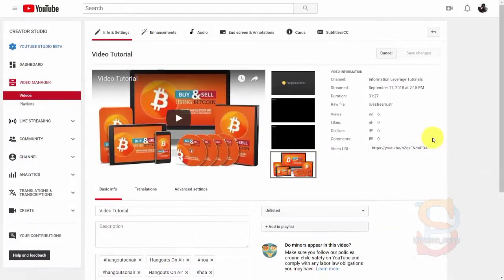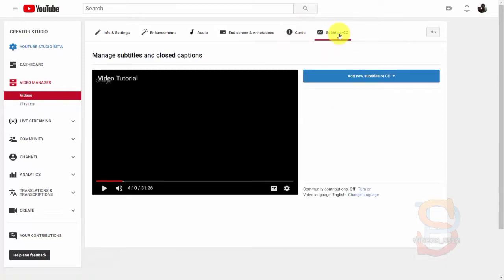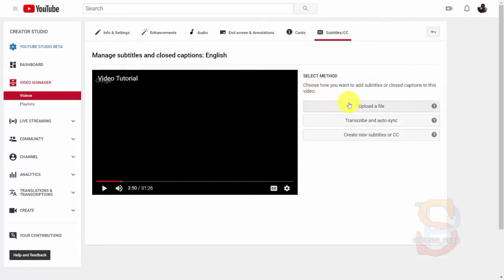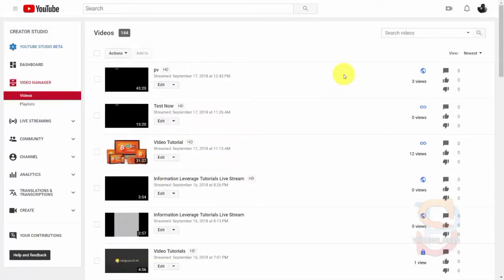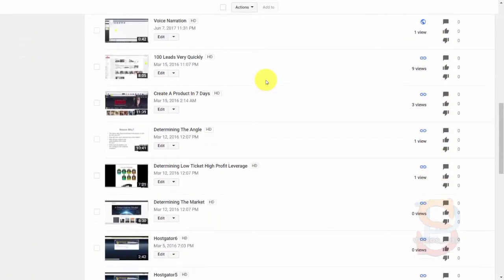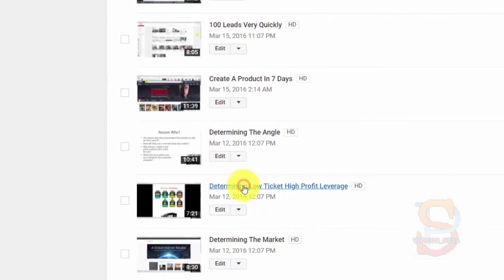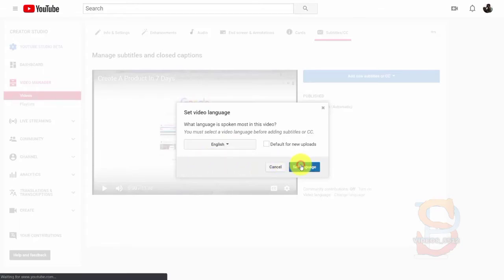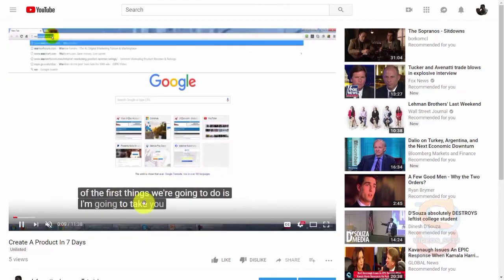14 - Subtitles and Closed Captions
Captivate With YouTube Live - Advanced Edition